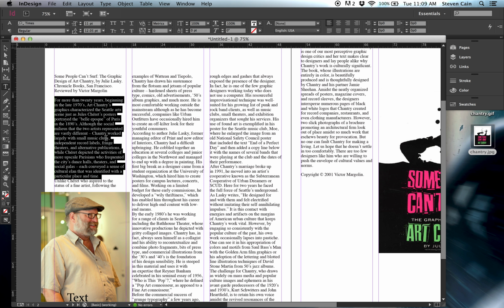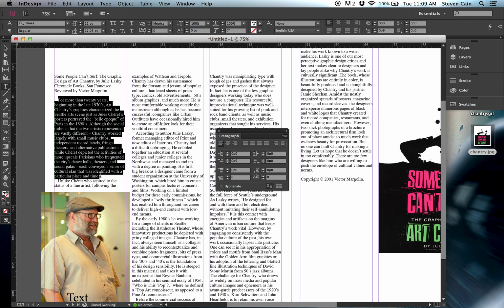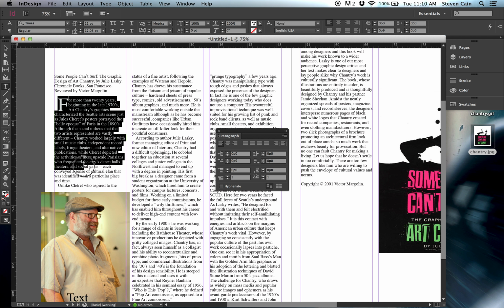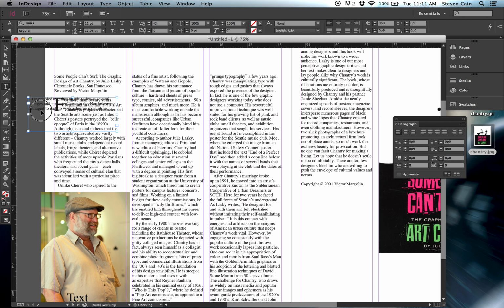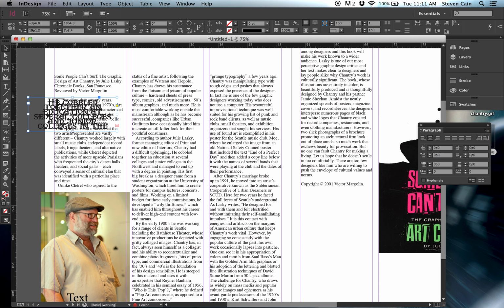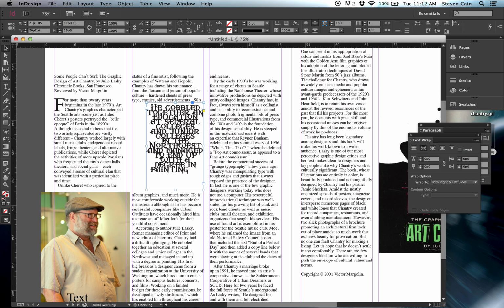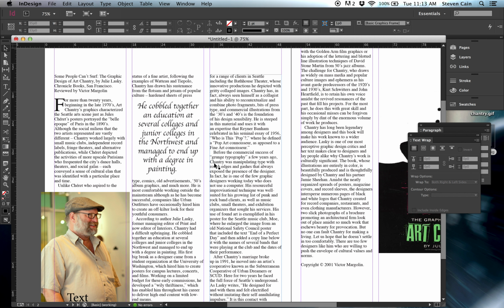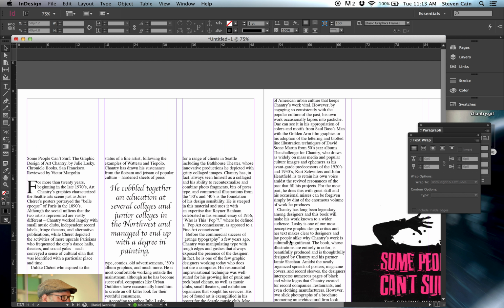Drop Caps and Pull Quotes